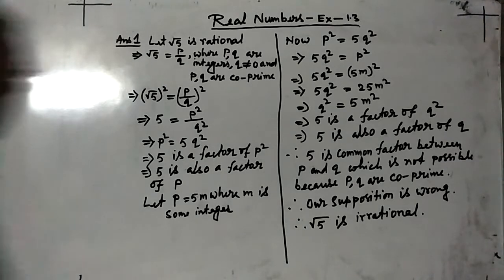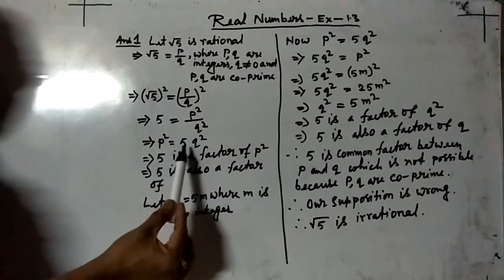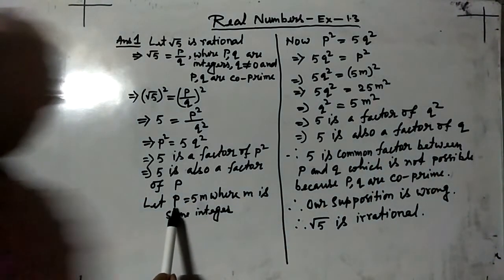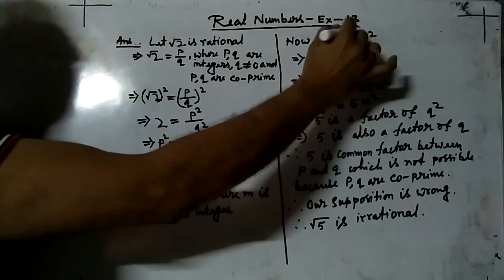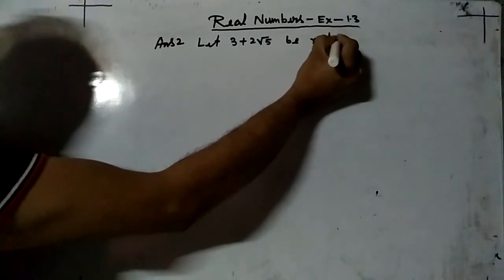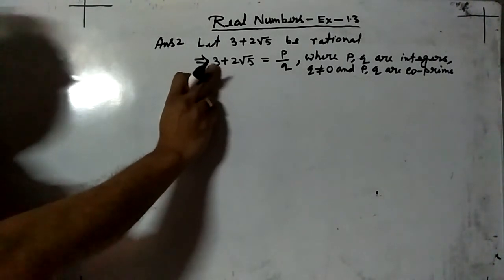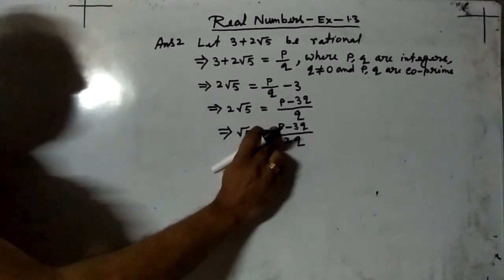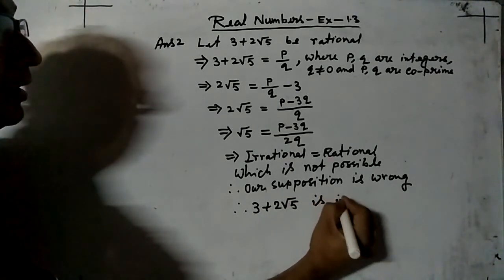L-3 REAL NUMBERS CLASS 10 / CBSE GENIUS MATHEMATICS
REAL NUMBERS CLASS 10 / CBSE GENIUS MATHEMATICS